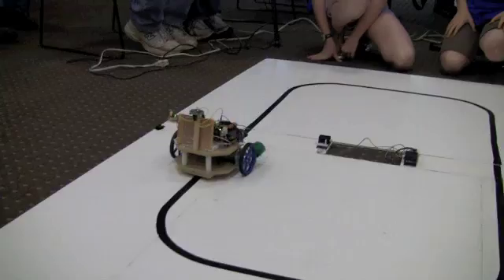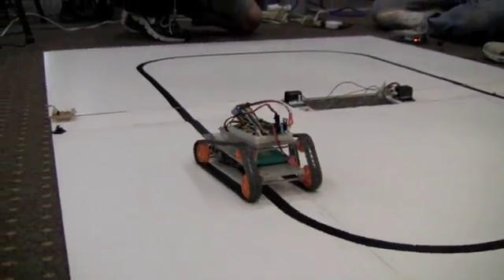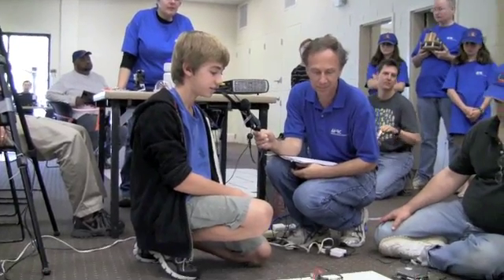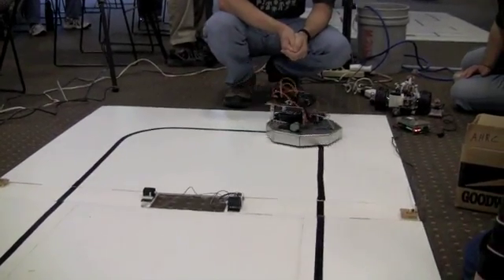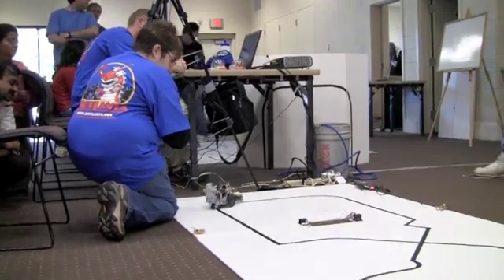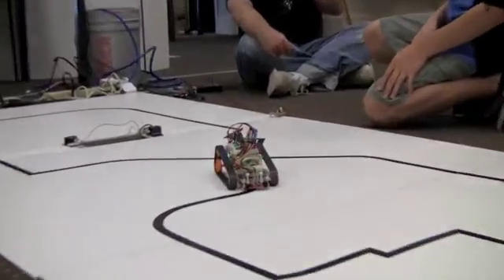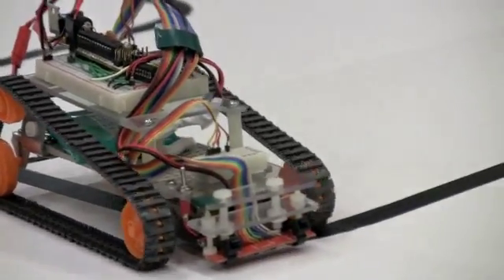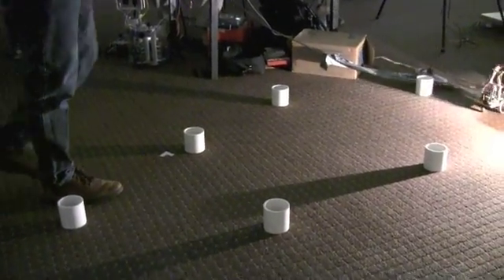AHRC Robot Rally 2010 Highlights - Line and Beacon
Atlanta Hobby Robot Club 2010 Robot Rally Highlights.  This video has clips of the Line Following and Beacon Killer contests.